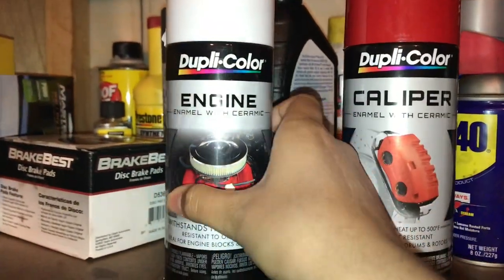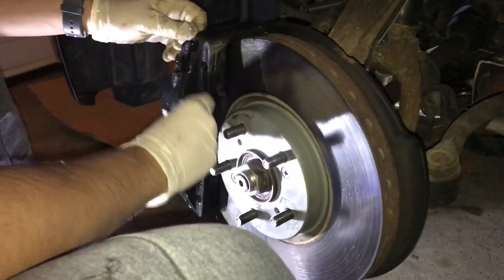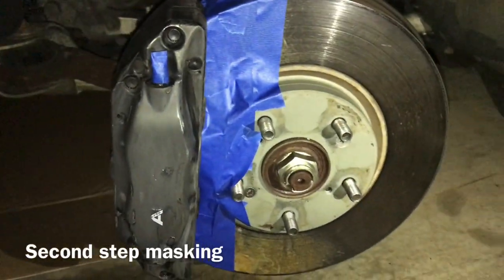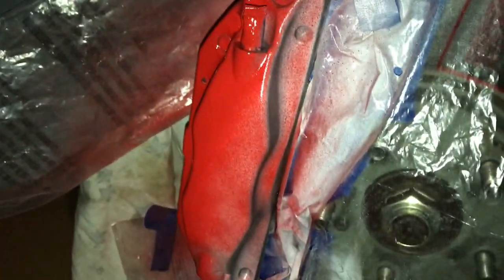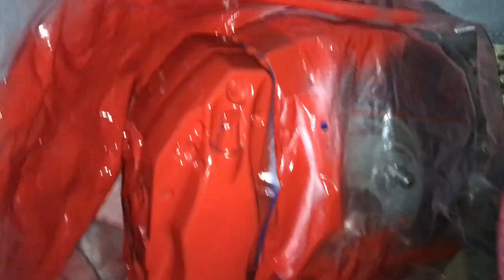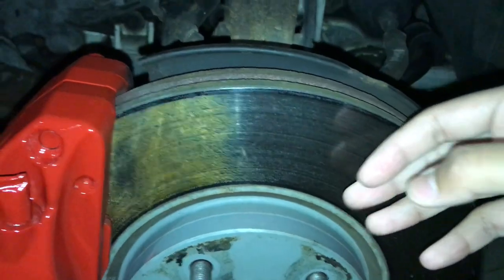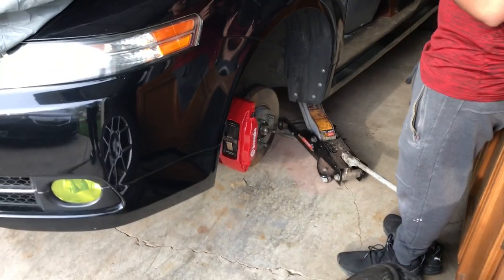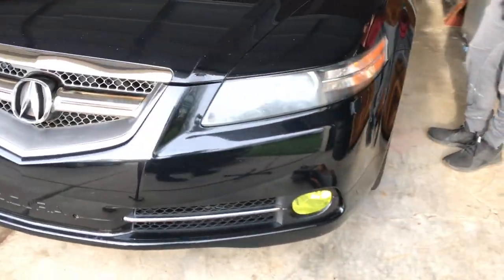Painting Your Brake Calipers (Step by step) /Acura Tl Type S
4piston Brembo Brakes
Hope y’all enjoyed and let’s try to smash 50 likes. Love you all!
Make sure to smash the bell and comment “Post Notification Done“ for a shoutout for the next YouTube video!